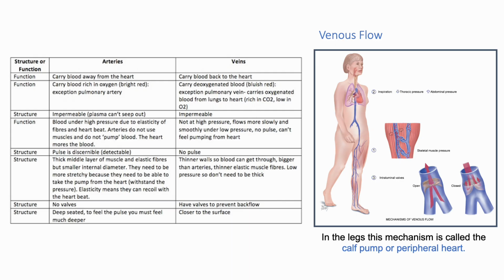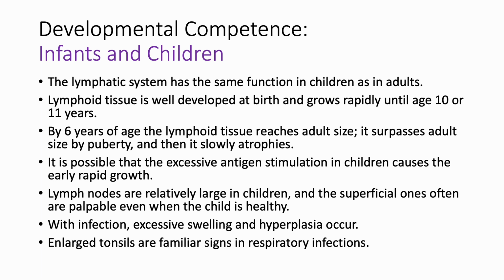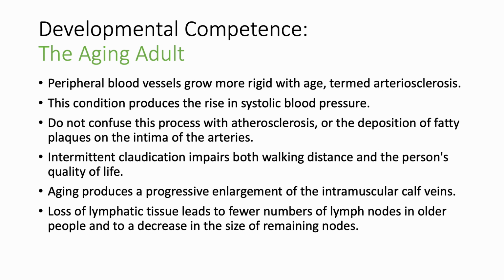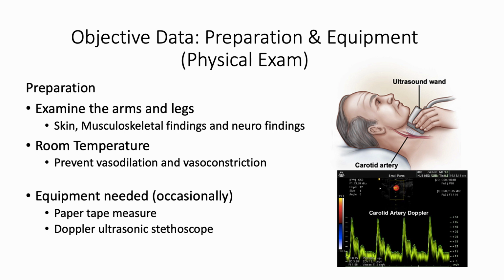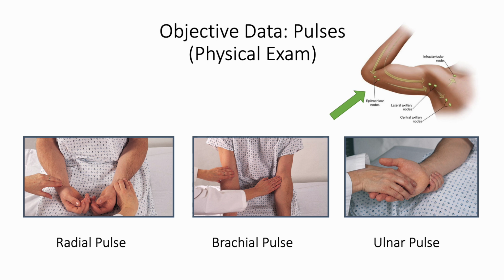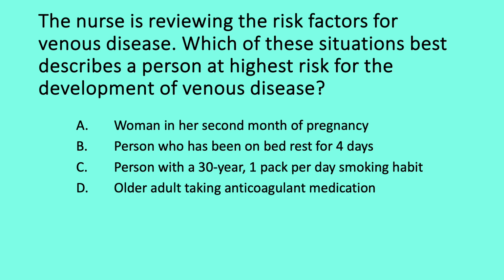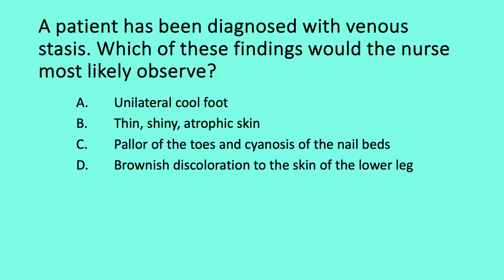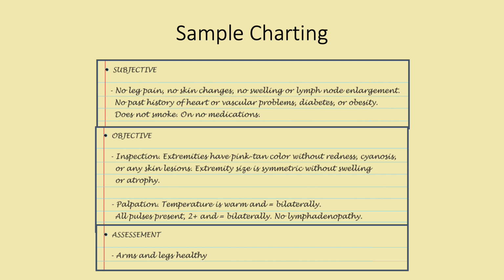Physical Assessment of the Peripheral Vascular and Lymphatic Systems - RN Health Assessment